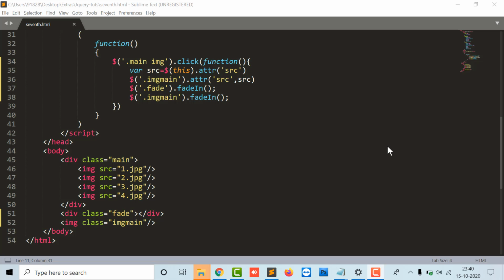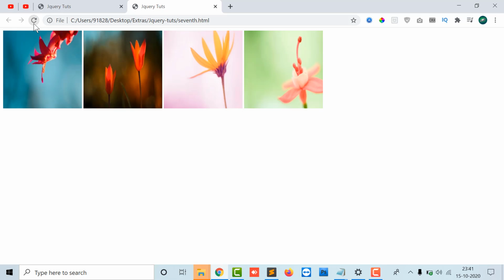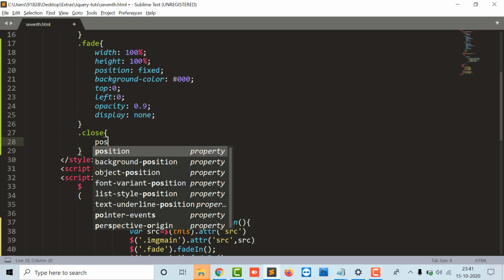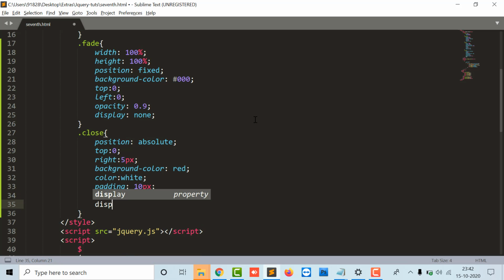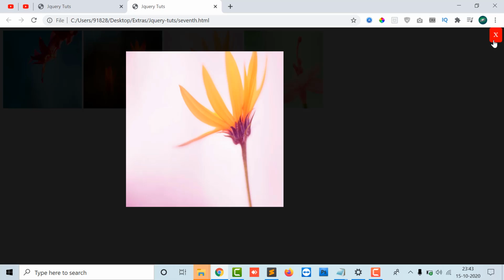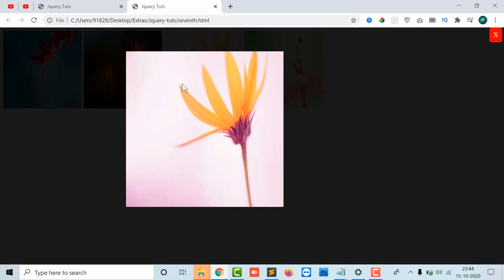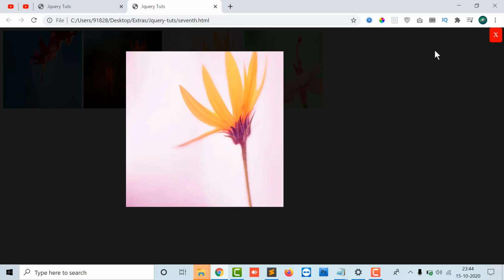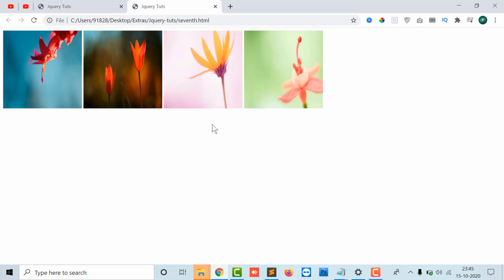Class 8 | Custom Lightbox Slider | Best Jquery Tutorial | Jquery Tutorial for Beginners | Niklix Tut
&lt;!-- Note: just find and Replace &lt; with Lesser than sign and &gt; with Greater than Sign --&gt;
&lt;html&gt;
 &lt;head&gt;
  &lt;title&gt;&lt;/title&gt;
  &lt;style&gt;
   .main img{
    width:200px; height:200px;
   .imgmain{
    width:300px; height:300px; position: absolute; top:10%; left:35%; display: none;
   .fade{
    width: 100%; height: 100%; top:0; left:0; position: fixed; background-color: #000; opacity: 0.9;
    display: none;
   .close{
    position: absolute; top:0; right: 5px; background-color: red; color: white; padding: 10px;
    border-radius: 5px; display: none; cursor: pointer;
  &lt;/style&gt;
  &lt;script src="jquery.js"&gt;&lt;/script&gt;
  &lt;script&gt;
   $(function(){
    $('.main img').click(function(){
     var c =$(this).attr('src');
     $('.imgmain').attr('src',c);
     $('.fade,.imgmain,.close').fadeIn()
    $('.close').click(function(){
     $('.fade,.imgmain,.close').fadeOut()
  &lt;/script&gt;
 &lt;/head&gt;
 &lt;body&gt;
  &lt;div class="main"&gt;
   &lt;img src="img7.jpg"/&gt;
   &lt;img src="img8.jpg"/&gt;
   &lt;img src="img9.jpg"/&gt;
   &lt;img src="img10.jpg"/&gt;
  &lt;/div&gt;
  &lt;div class="fade"&gt;&lt;/div&gt;
  &lt;img class="imgmain"/&gt;
  &lt;div class="close"&gt;X&lt;/div&gt;
 &lt;/body&gt;
&lt;/html&gt;